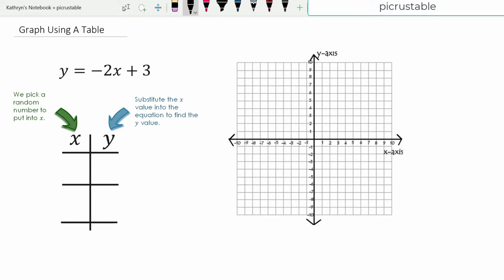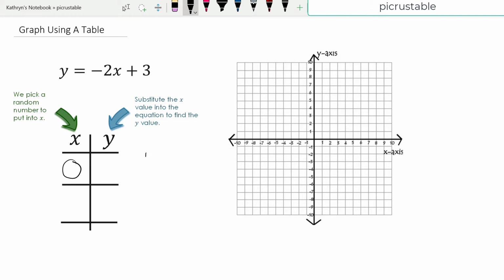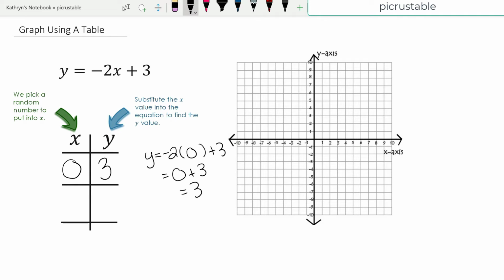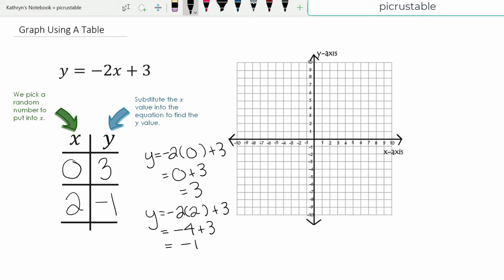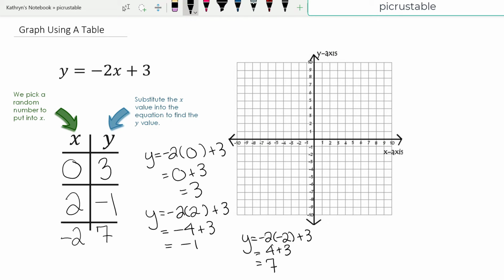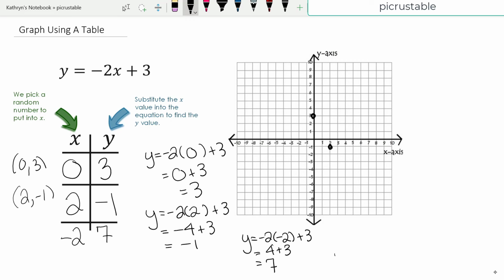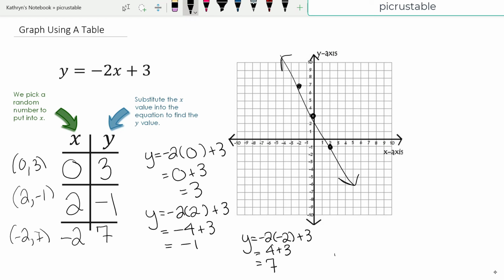Algebra - Graphing Using an x-y Table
y=-2x+3